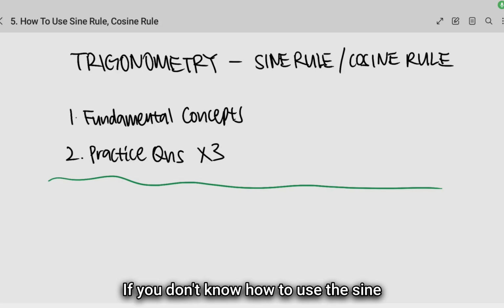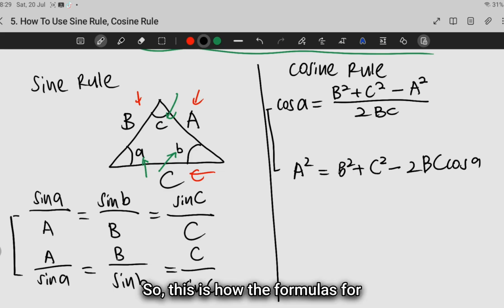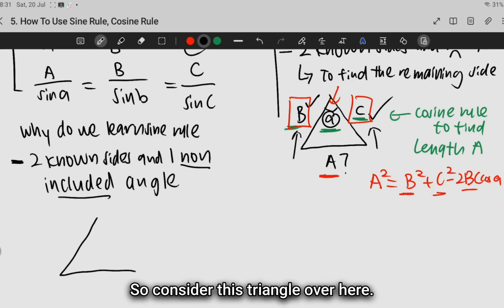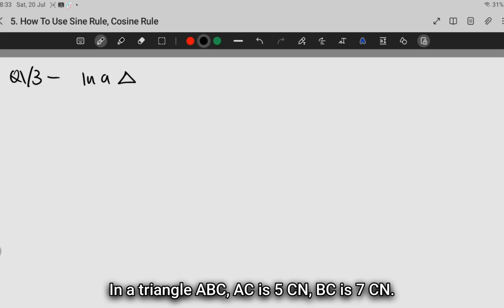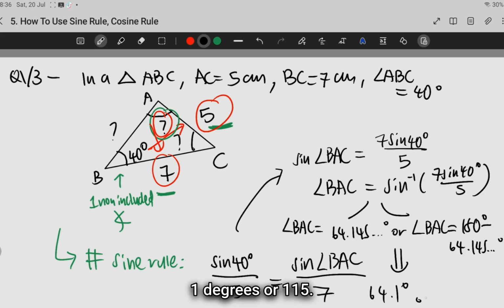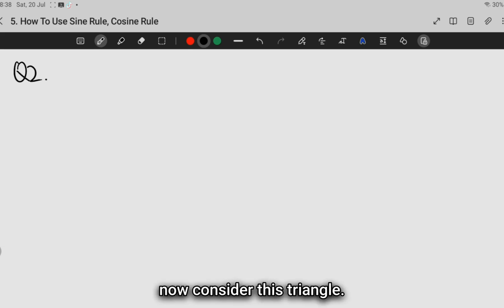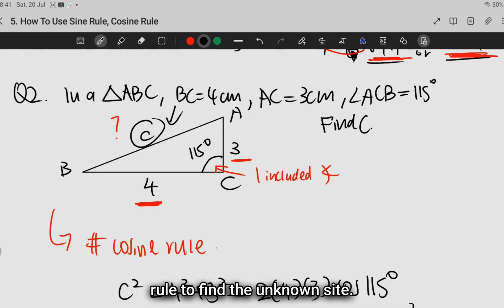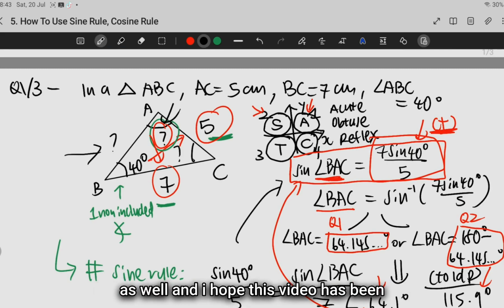How To Use Sine Rule And Cosine Rule (Trigonometry For Beginners)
I'm a GCE/GCSE Mathematics and Additional Mathematics physical and online tutor to over 30+ students. I was also once a student who scored a perfect score on my GCE/GCSEs and ultimately became a scholar in one of the most prestigious schools in my country.

I create free Math content online to share my passion for the subject and help students like you break down complex Math concepts in a way that you can actually understand and apply in your answers.

My wish is that my free content alone that I post on Youtube will be sufficient enough to help you score A for Math.

However, if you like more personalised and direct support from me, I do have an online Math tuition community that I give weekly classes to that you can sign up for.

If you are even just slightly curious as to what I do, you can find out more

VIDEO CHAPTERS:
00:00 Introduction to Sine and Cosine Rules
00:25 Understanding the Sine Rule
01:22 Understanding the Cosine Rule
02:30 When to Use Sine and Cosine Rules
06:56 Example 1: Applying the Sine Rule
12:03 Example 2: Applying the Cosine Rule
14:20 Example 3: Finding Unknown Angles with Cosine Rule
16:20 Conclusion and Further Resources